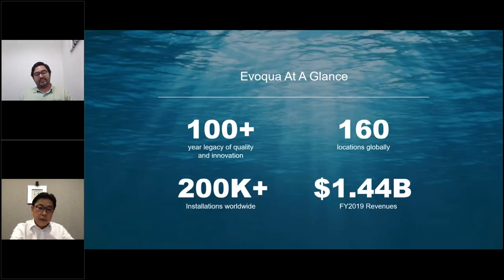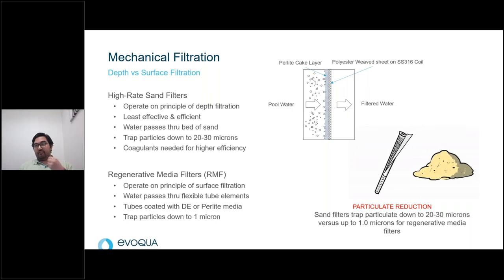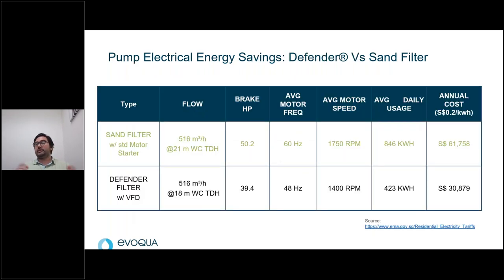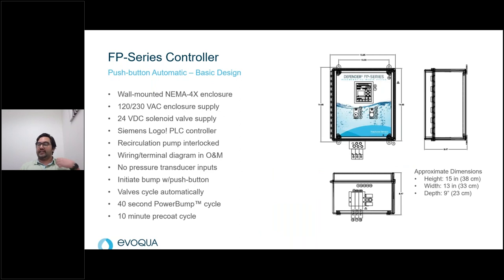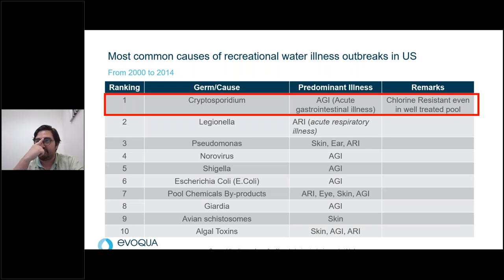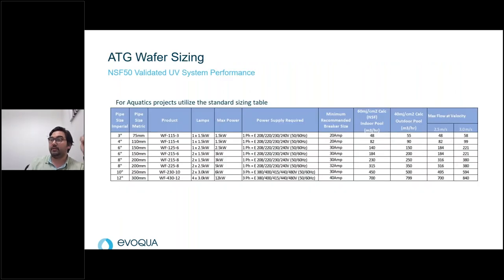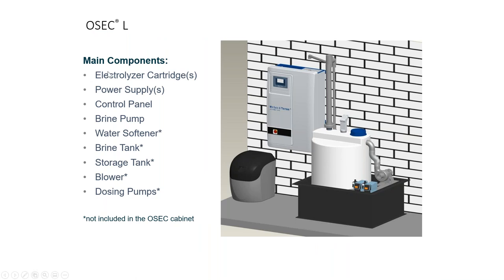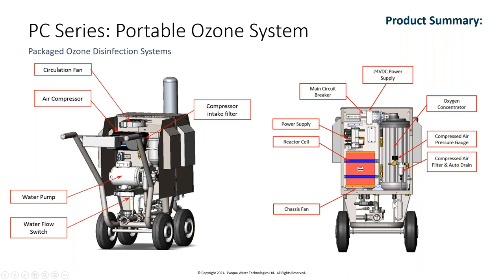How to Leverage Technology to Create Safe Experiences and Low Operational Costs for Swimming Pools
Running an aquatic facility can be a costly endeavor, especially for those using outdated equipment. Learn how our range of water filtration and disinfection solutions can help meet or exceed quality and sustainability goals, reduce footprint, and save BIG on operating costs.